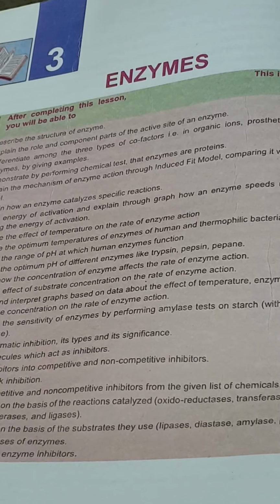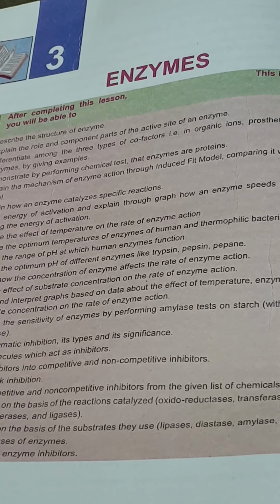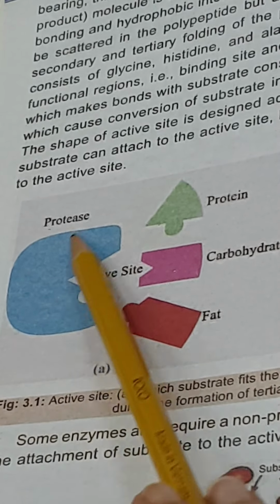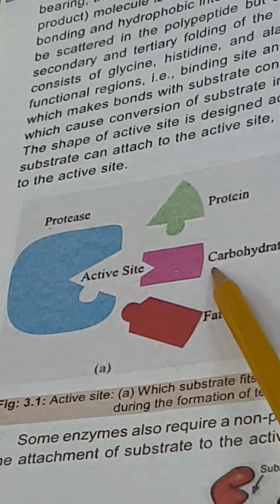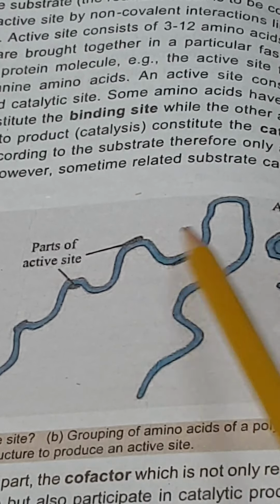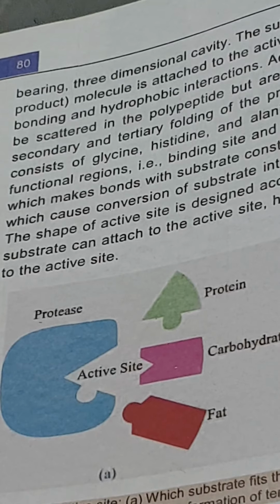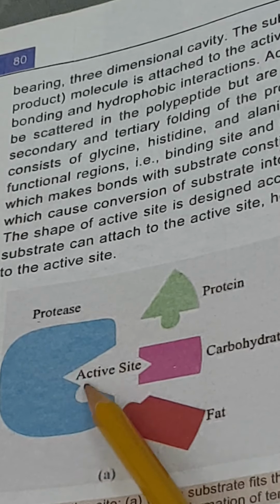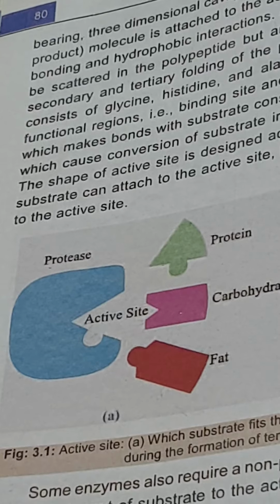Bio 11 Introduction to Enzymes